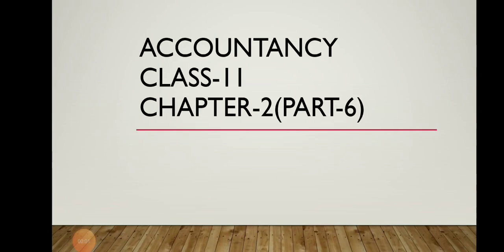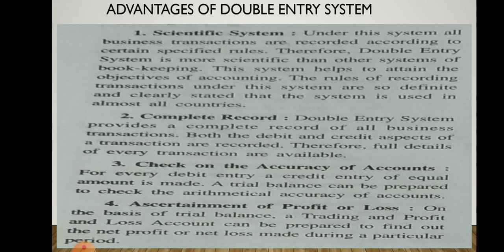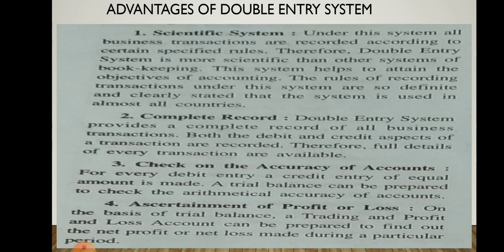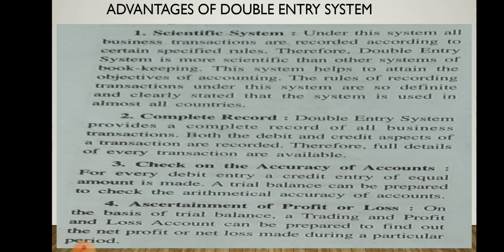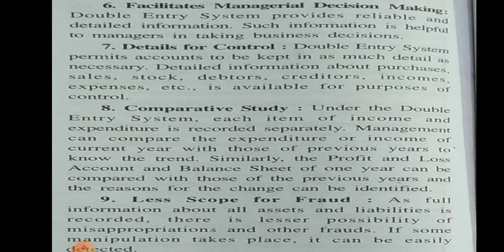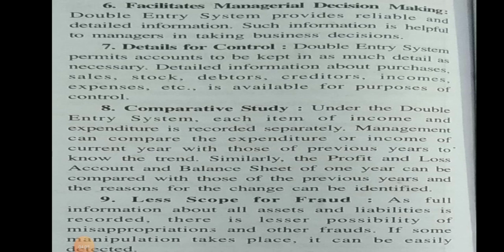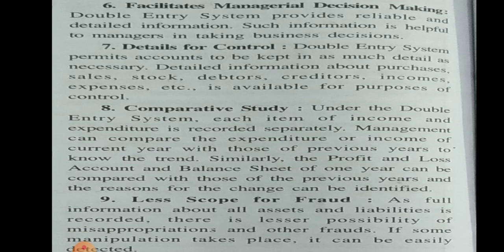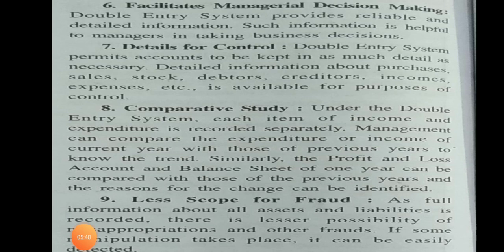Medium-English, Class-11th, Subject- Accountancy, Chapter-2(part-6)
Medium-English
Class-11th
Subject-Accountancy
Chapter- 2(part-6)